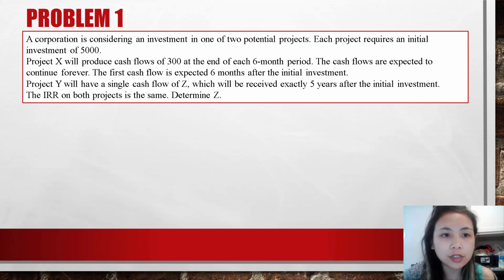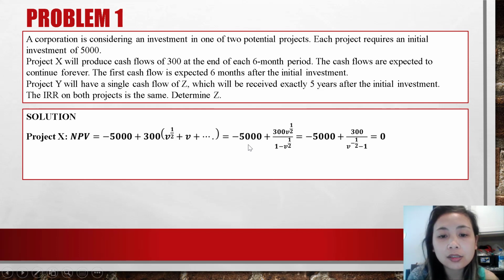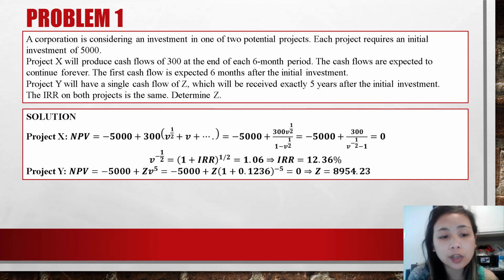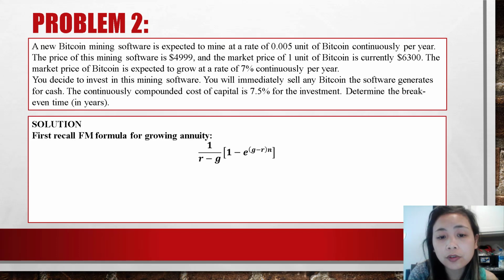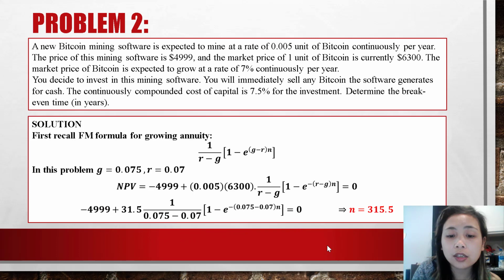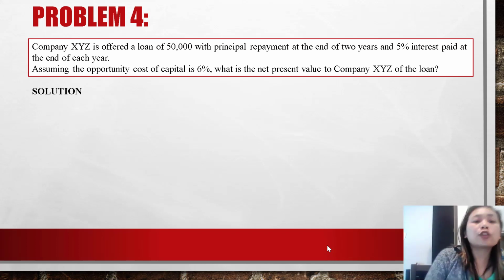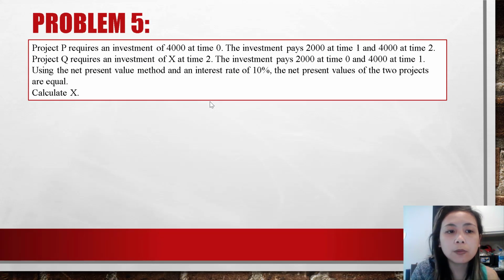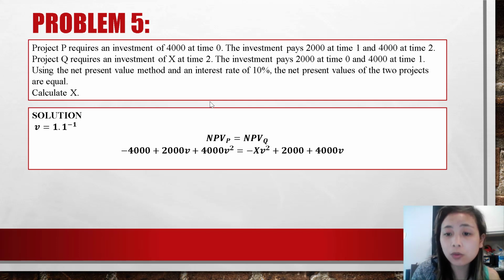IFM Practice 4 2 advanced level